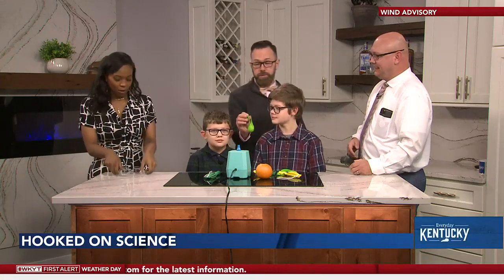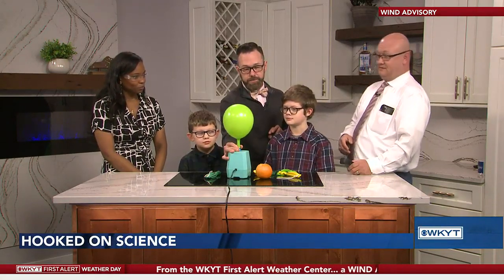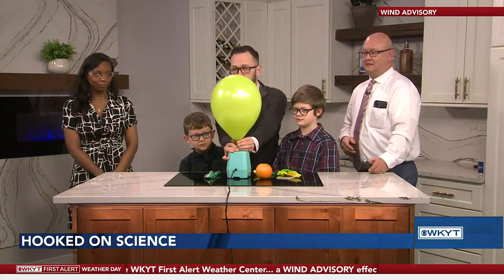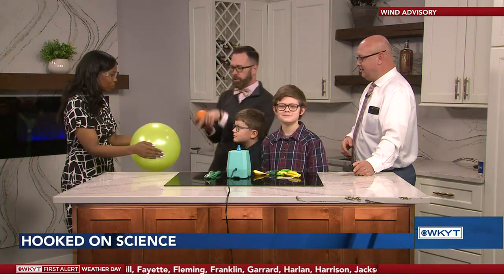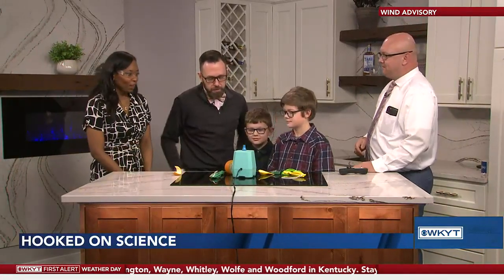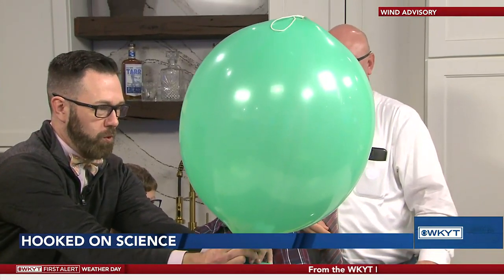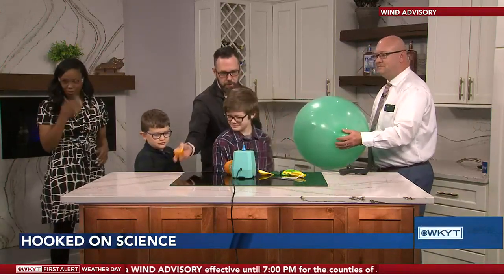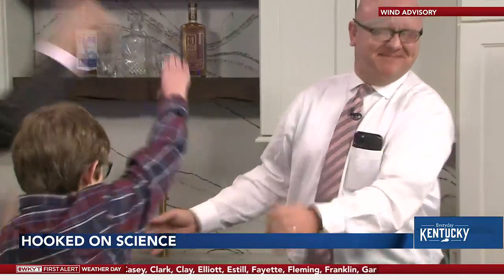Hooked on Science - Popping Balloons with Oranges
aired January 25, 2023